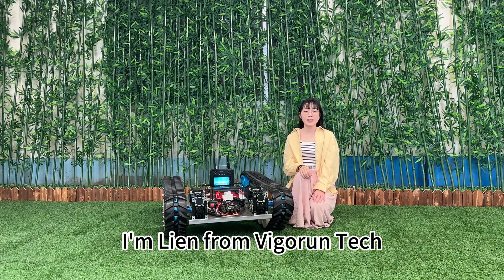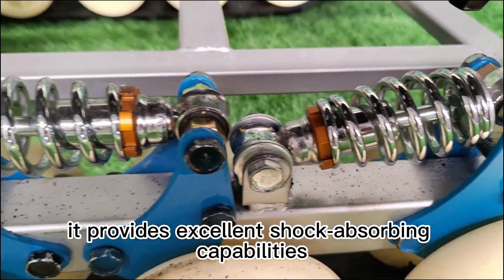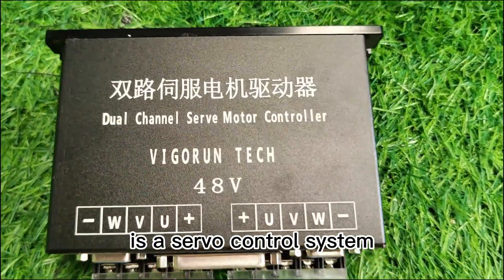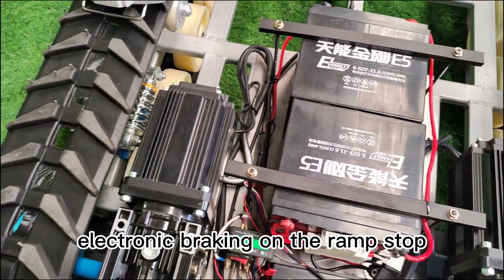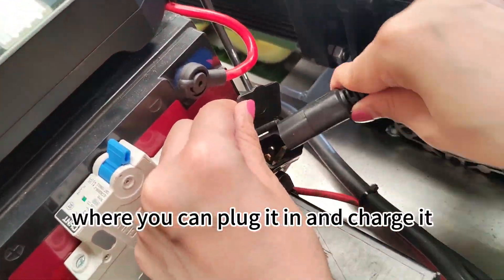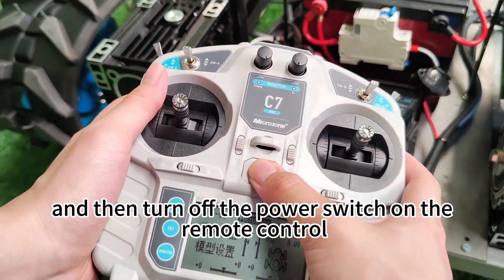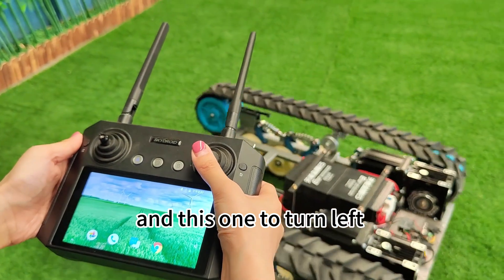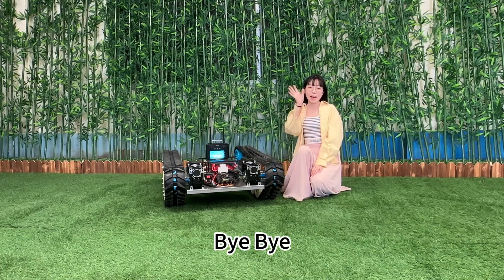Vigorun Tech Shock-Absorbing Suspension Remote Control Tank Robot Chassis (RTC300)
Features:
1) Stylish Design
The external profile and lines of the chassis are professionally designed, simple yet stylish, suitable for direct use or modification into other high-end vehicles.
2) FPV Capability(optional)
The remote controller comes with a built-in camera and LED lights, allowing users to observe the front view of the vehicle on the controller’s screen and fulfill nighttime operational needs.
3) Enhanced Suspension
Equipped with eight shock absorber springs, providing excellent shock absorption capabilities. Allows for easy navigation over ditches, swamps, steep slopes, wastelands, and more.
4) Lightweight and Durable Construction:
The drive wheels, suspension wheels, and driven wheels are all made of nylon, ensuring a lightweight yet sturdy and durable build. The frame is designed for strength, aesthetics, durability, and high expandability.
5) Servo Motors
Servo motors ensure high torque output, high-temperature resistance, and precise synchronization on both sides with a professional controller. Features electronic brake function for slope stops, preventing slippage.
6) Worm Gear Mechanism
Capable of withstanding high torque and offering high reduction ratios. Automatically holds position on slopes to prevent slippage.
7) Expandable Functionality
Equipped with a standard function expansion module that can control an additional 4 channels, allowing for the addition of other functional modules to create a customized vehicle.

Specification:
Walking Speed: 0~2.5km/h

Walking Motor
Voltage / Power: 48V / 1000W
Reduction Ratio：30:1
Rotating Speed: 70RPM
Output Torque: 138Nm

Rubber Track
Width: 150mm
Pitch: 60mm
Links: 47

Driving Wheel
Pitch: 60mm
Tooth Number: 10

Battery: 48V 20Ah(optional)

Remote Control Channel: 7
Extended Controllable Channel: 4

Rated Payload: 300kg

Machine Size: 1280*900*570mm
Machine Weight: 165kg